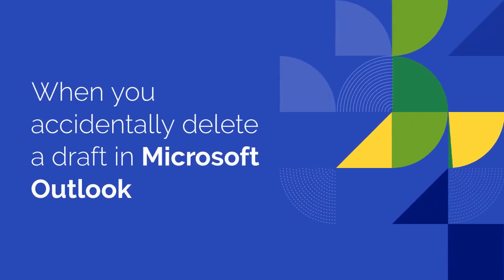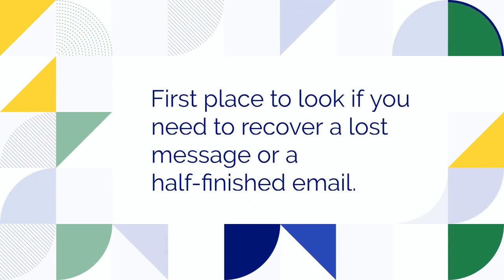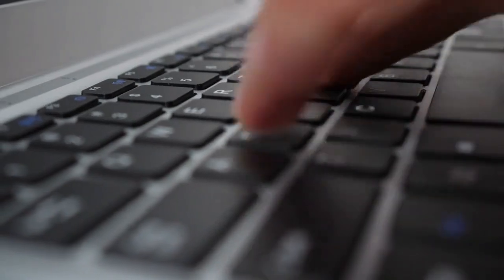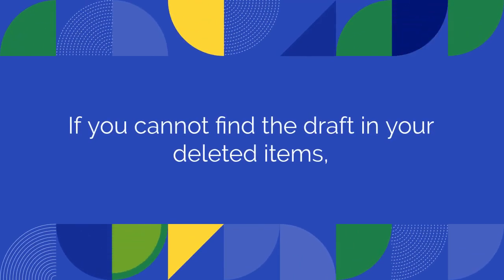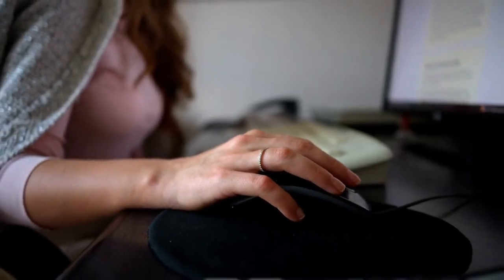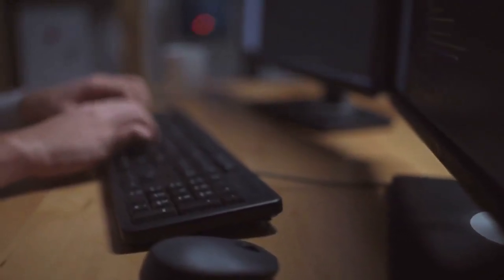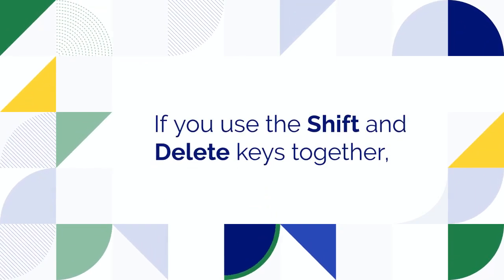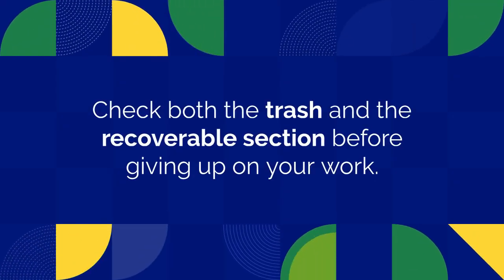Where Do Deleted Drafts Go In Outlook?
When you delete a draft in Outlook, it doesn't disappear into a void. Instead, it is moved to your "Deleted Items" folder, which acts as a temporary holding area for all deleted emails, including drafts. If you realize you accidentally deleted a draft, you can usually find it in this folder and restore it by right-clicking on the item and selecting "Move" -- "Other Folder" and choosing "Drafts." If you empty your "Deleted Items" folder, the draft is permanently removed from Outlook and cannot be recovered without specialized data recovery tools, which are not a standard Outlook feature.